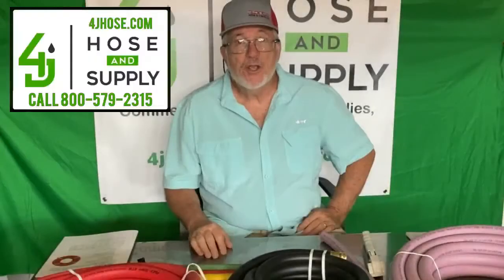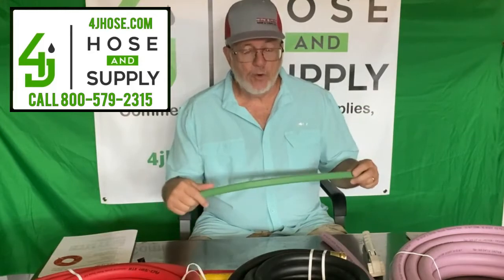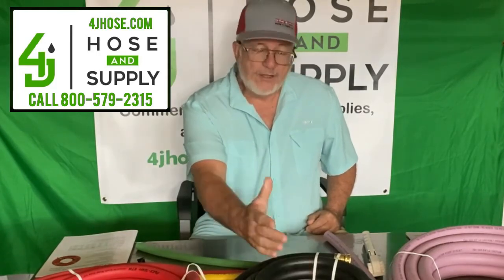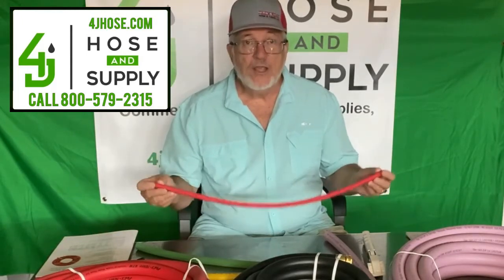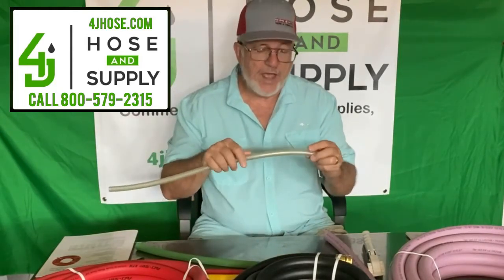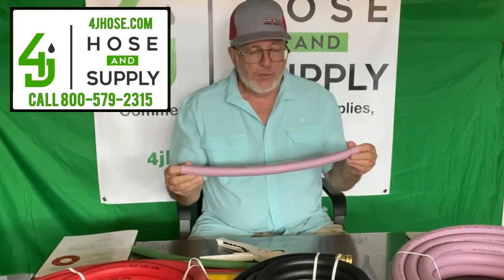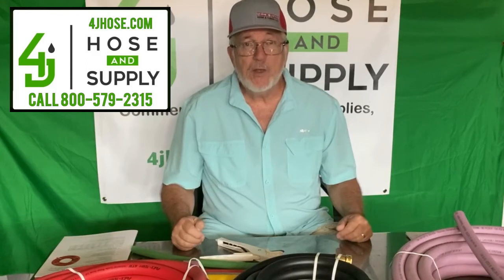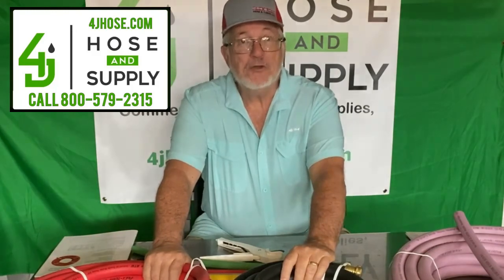1 inch irrigation tubing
Hello, this is James with 4J Hose and Supply, and we're here to talk to you again about some of the products that we carry and provide to our customers. Of course, you've seen the name 4J Hose, so yes, we do sell hose, we are a hose distributor. We sell hose, and one of the manufacturers that we sell for is Flex-Tech. Flex-Tech is in San Marcos, Texas. The hose is made here in the United States of America, and it's very good quality.
Now you've heard me talk before about the chem spray hose, this is probably a mainstay, this is for lawn spraying, pest control. 600 PSI, 800 PSI is available. We sell it in the half inch and the three eighths, and 300 and 400 foot coils. As you can see, we have the green as well as the yellow. Very good product, been selling it for years.
pressure sprays
pesticide sprayer
sprinkler hose
water hose timer
spray hose
hose sprayer
sprayer for hose
hose timer
pvc hose
irrigation hose
orbit water timer
drip hose
irrigation tubing
drip irrigation hose
garden hose timer
drip tubing
sprinkler timer for hose
best flex garden hose
drip irrigation tubing
drip hose for garden
chemical hose
garden hose sprinkler
water hose sprinkler
chemical spray
sprayer hose
paint sprayer hose
flexible sprinkler pipe
sprinkler hose with holes
sprayer hoses
hose for watering plants
soaker hose irrigation
orbit hose timer
irrigation hose for garden
pvc spray
air hoses near me
washdown hose
best flexible hose
drip line hose
sprinkler soaker hose
farm hose
rain hose irrigation
hose pipe sprinkler
power sprayer hose
hose drip system
hose timer lowes
rain barrel soaker hose
hose timer home depot
soaker hose system
soaker hose timer
best hose timer
best hose sprinkler
flexible irrigation pipe
lowes irrigation tubing
flexible sprinkler hose
chemical spray machine
1 inch irrigation tubing
hose faucet timer
sprinkler hose home depot
flat sprinkler hose
flex tech hose
irrigation hose pipe
chemspray
lawn sprinkler hose
agricultural hose
best water hose timer
drip hose home depot
best garden water timer
drip water hose
hose and sprinkler
soaker hose irrigation system
chemical sprayer hose
weed sprayer hose
agriculture hose
1 irrigation tubing
chemical spray hose
lay flat irrigation hose
300 ft hose
hose pvc
hose mixer sprayer